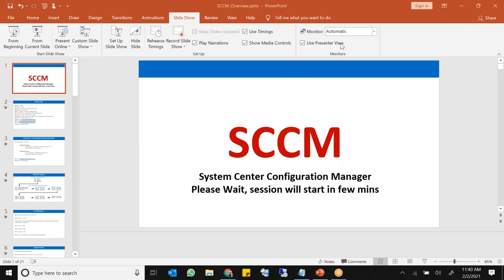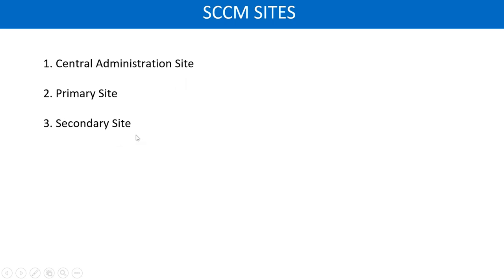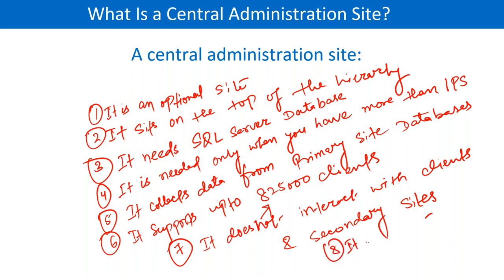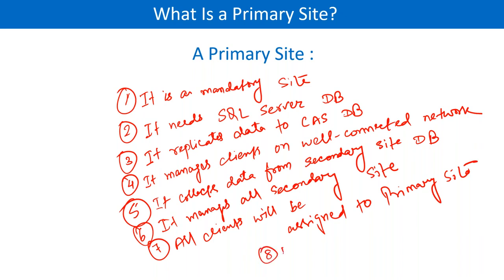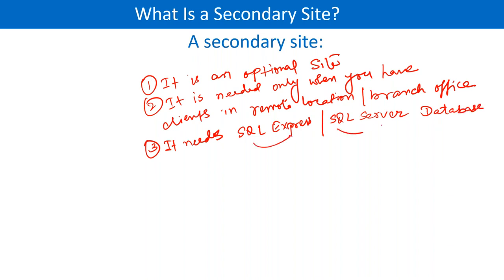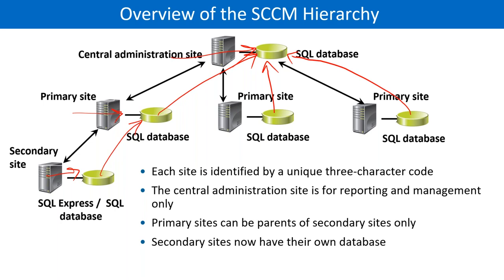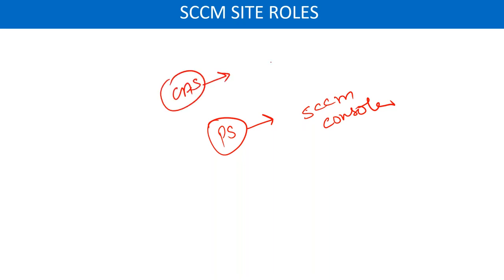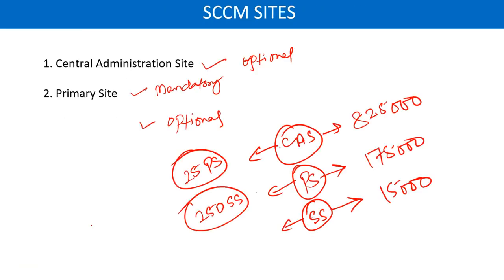Microsoft Endpoint Manager MECM | SCCM Training | Tutorial Step By Step | Day 1